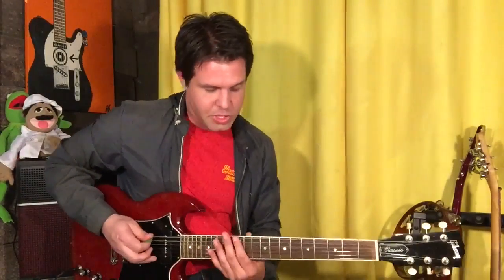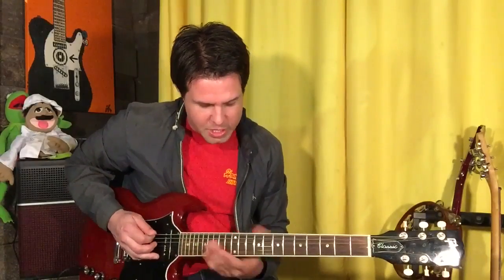Guitar Lesson: How To Play Breakerfall By Pearl Jam